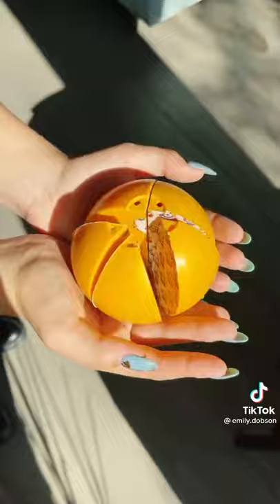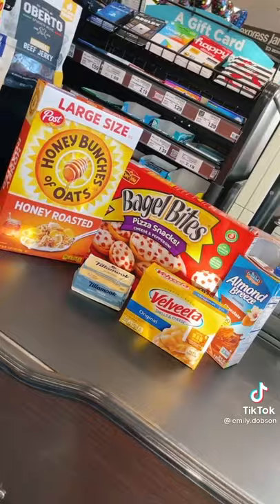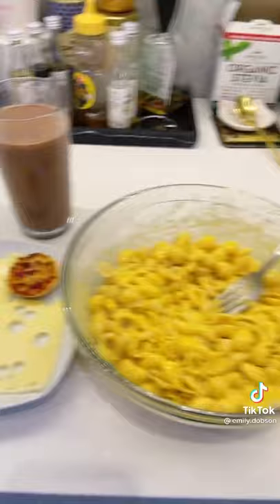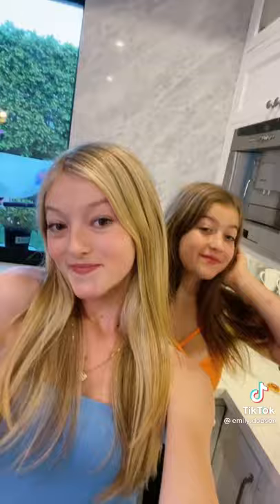emily dobson tiktok ft. Claire Rocksmith and mini brands